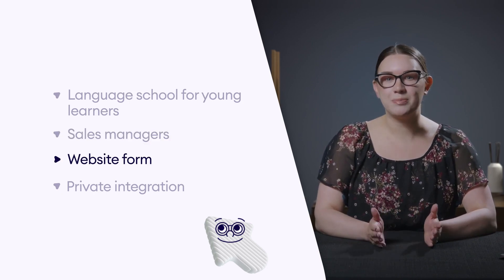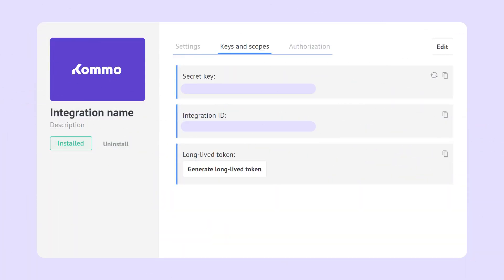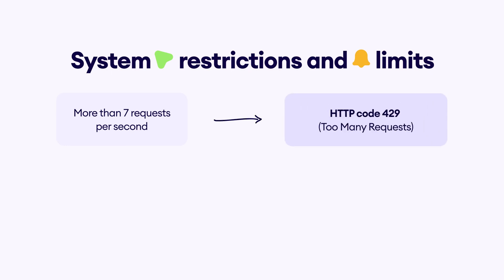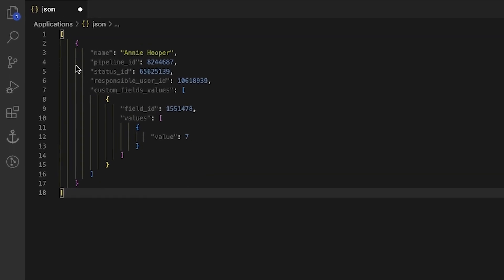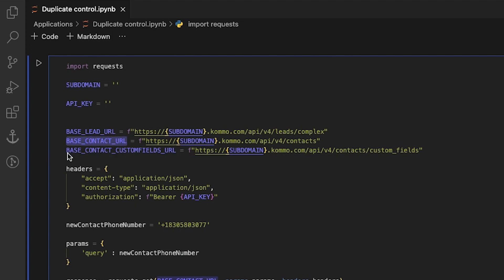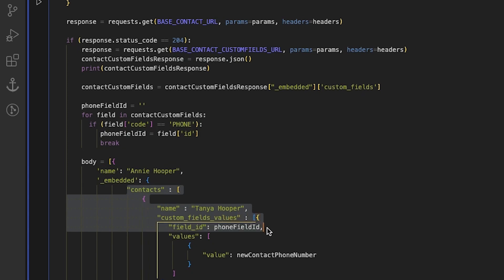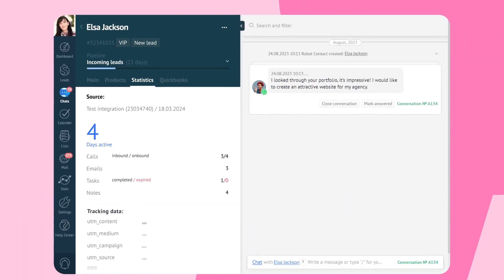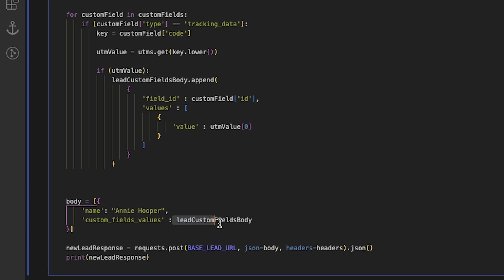Building Your First Lead Capture Integration: A Step-by-Step Tutorial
Join us in this detailed tutorial as we guide you through the process of creating your first private integration specifically designed for lead capture. We'll cover everything from obtaining the necessary account information to handling duplicates effectively and incorporating UTMs into your leads. This video is perfect for developers looking to streamline their lead management system using Kommo's platforms.

00:00 Intro
00:50 Client’s request
01:32 Get the account information
03:08 Authorization
04:14 Sandbox
04:44 Basics of requests and responses
05:38 Subdomain and token
05:52 Entity relationship diagram
07:06 Adding a lead
08:28 Duplicate control
13:37 Add a lead with UTMs
16:17 Outro

Whether you are new to integration development or looking to refine your skills, this tutorial will provide you with practical insights and actionable steps to enhance your lead management capabilities using the Kommo platform.